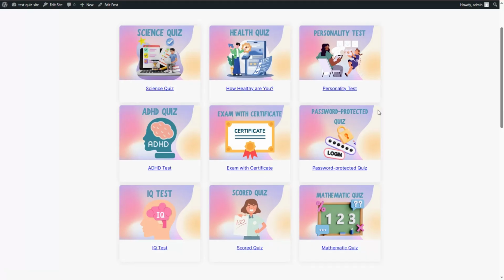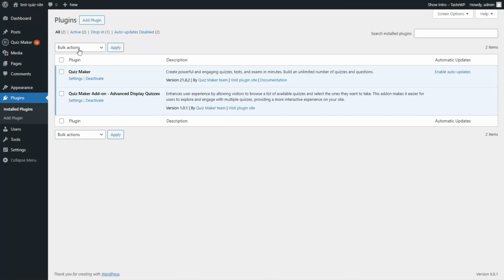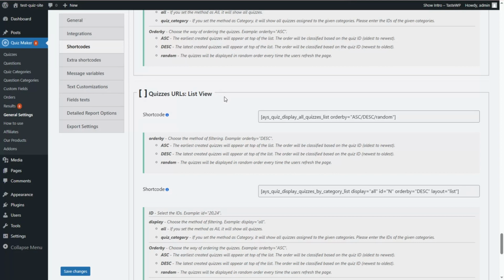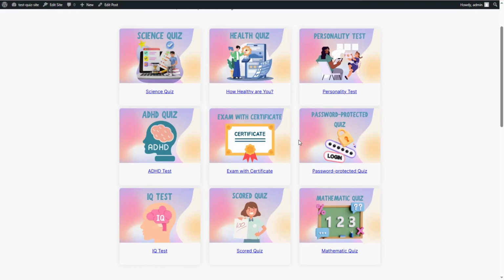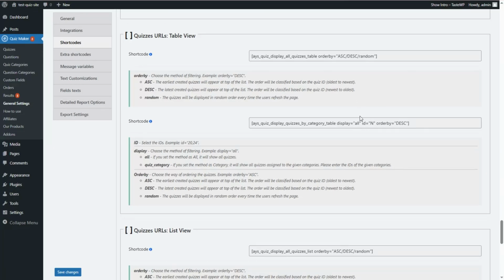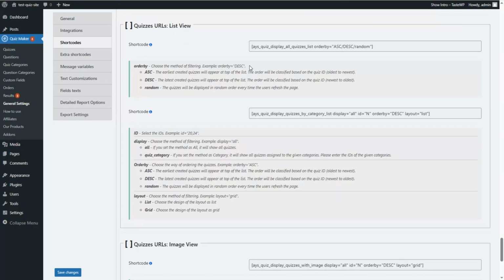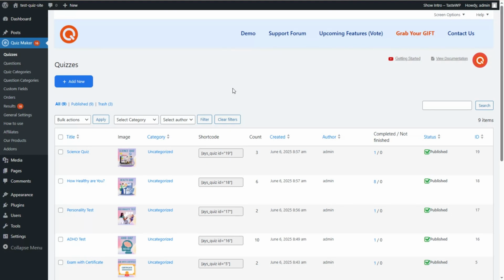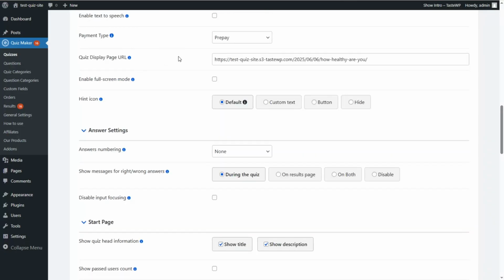Flexible Quiz Display Options in WordPress (Customize Quiz Placement)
📹In this video, I show you how to take full control over how your quizzes appear on your WordPress site.
🚀Using Quiz Maker by AYS and the Advanced Display Quizzes Addon from AYS Pro, you’ll learn how to easily customize quiz placement, whether in Image, Table or a List View.

🔄I’ll walk you through how to set up and switch between different quiz display styles easily.
🎯These options give your site a fresh, professional look and help highlight your quizzes in the best way possible.

💡After watching the video, you will learn:
✅What tools do you need to create advanced quizzes and display them in different layouts on the website
✅What shortcodes does the Advanced Display Quizzes addon offer to customize the quiz placement
✅How to display quizzes in image, table, and list views on the website

🤩So, Quiz Maker by AYS along with the Advanced Display Quizzes addon, offer great flexibility in customizing quiz placement on your site.
👌Give it a try and take your website to the next level.